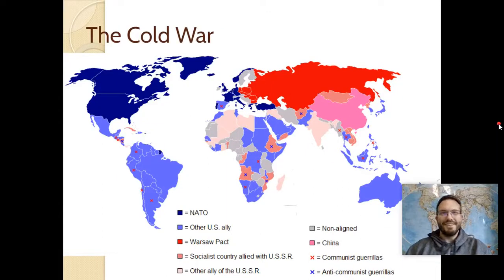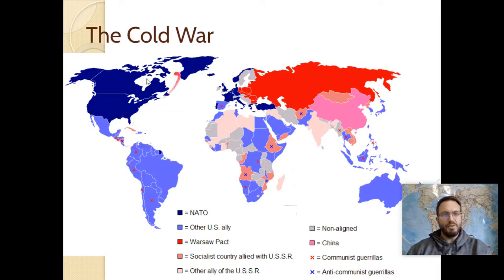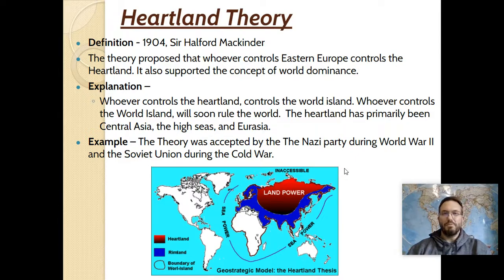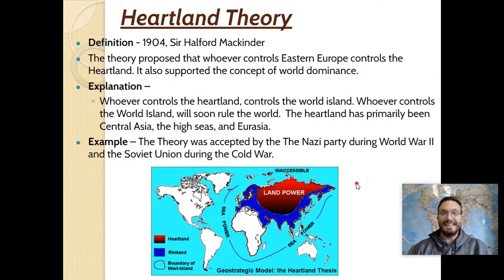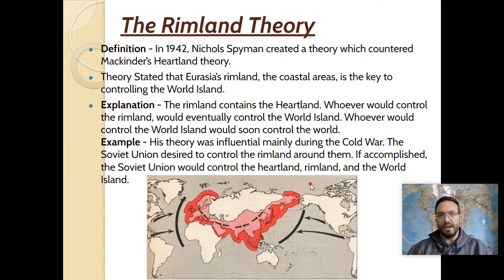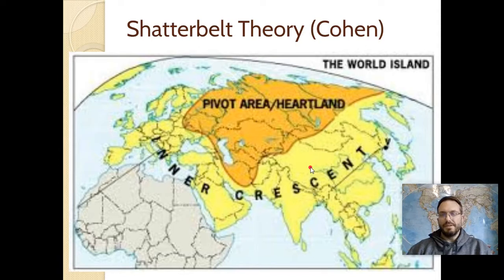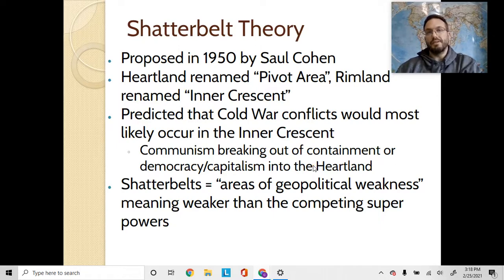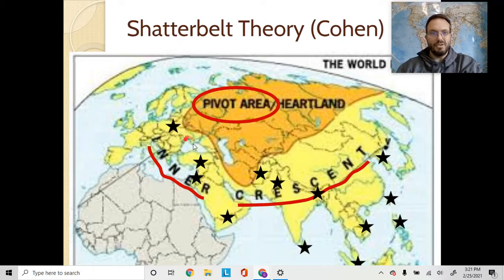Cold War Theories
A Human Geography overview of the main theories behind the Cold War: Heartland, Rimland, containment, domino effect, and shatterbelts.